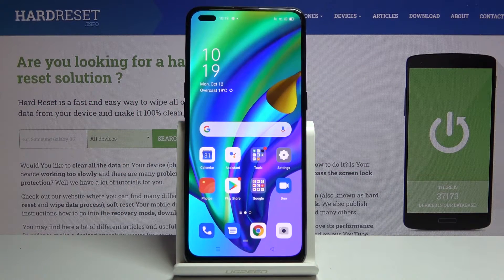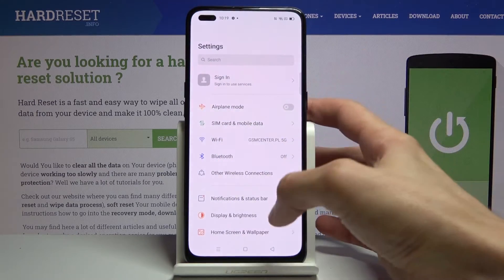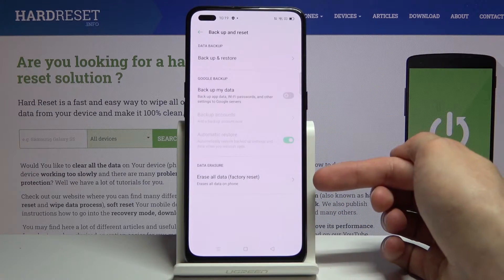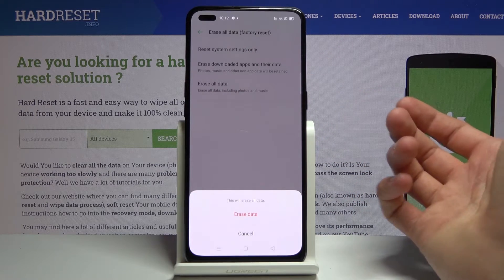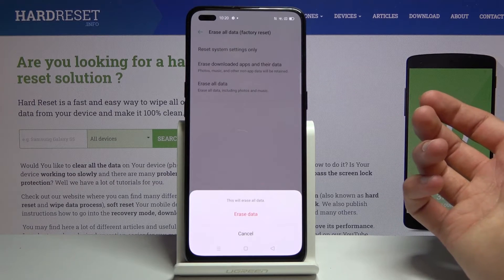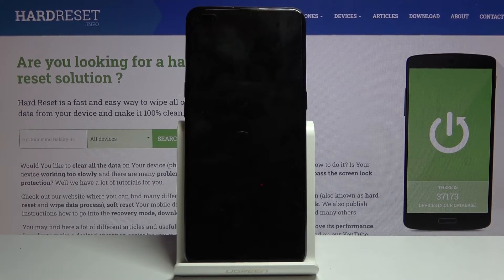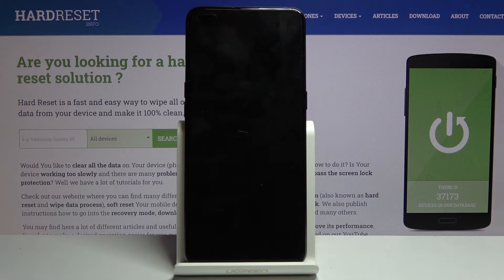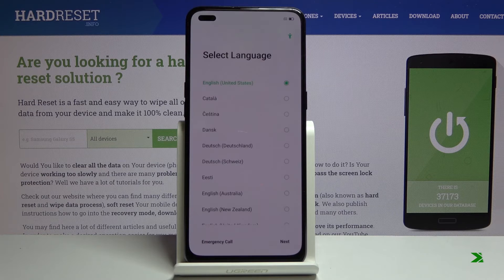How to Factory Reset OPPO Reno 4 Lite – Delete Personal Data & Customized Settings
Learn more info about OPPO Reno 4 Lite:
Are you looking for a way to delete personal data and customized settings in OPPO Reno 4 Lite? Wondered how to restore defaults in OPPO Reno 4 Lite? In the presented tutorial, we teach you how to successfully accomplish factory reset operation on OPPO Reno 4 Lite. If you need to restore defaults in your Oppo device, stay with us to learn how to smoothly get access to the reset options and use factory reset to erase everything that is stored on your Oppo device. Let’s follow the instructions and wipe data in OPPO Reno 4 Lite. Remember that this operation erases your personal data and the changes will be irreparable. The easy way to erase data by recover mode. Visit our HardReset.info YT channel and discover many useful tricks for OPPO Reno 4 Lite.